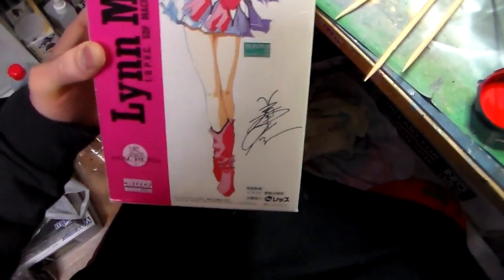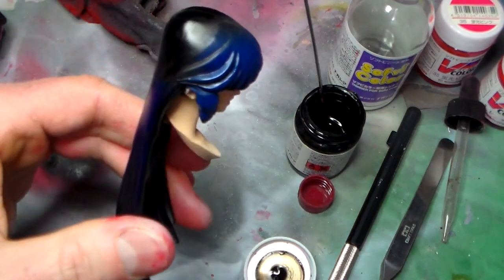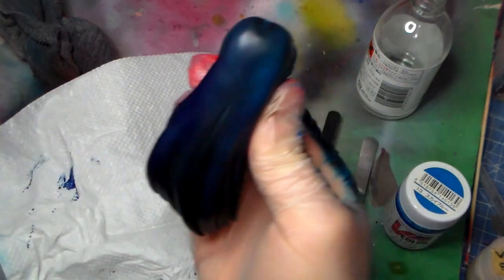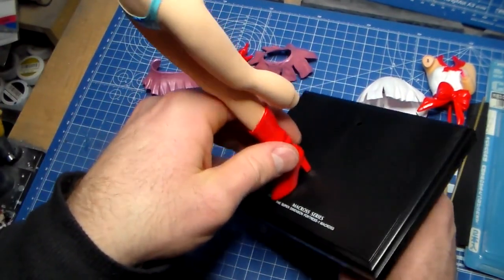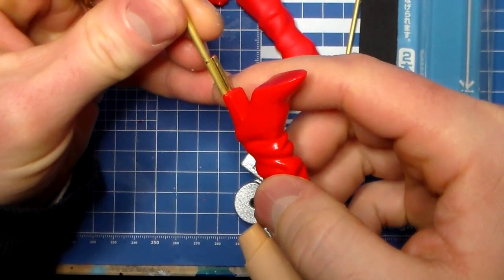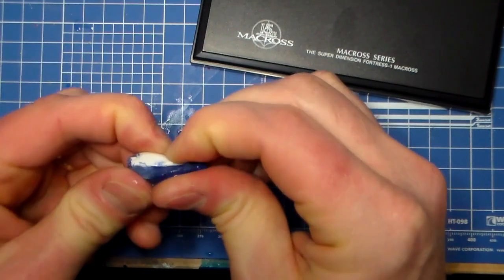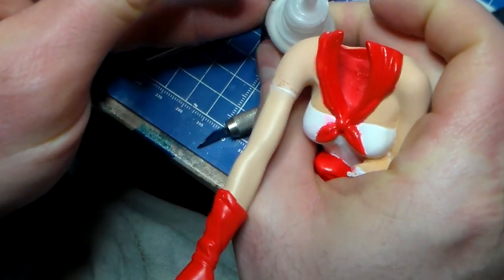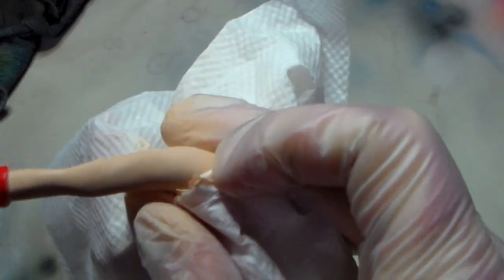ARII 1:6 Macross Lynn Minmay sofubi build video 4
Painting is now complete. Next will be the final assembly of the figure.